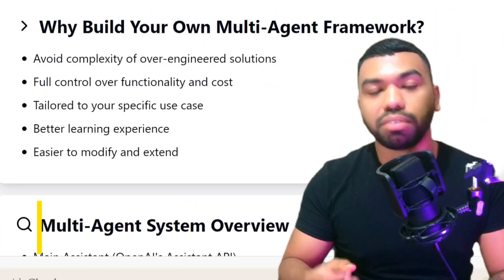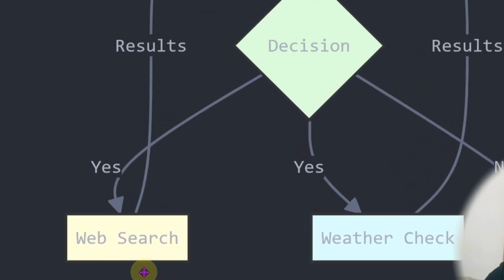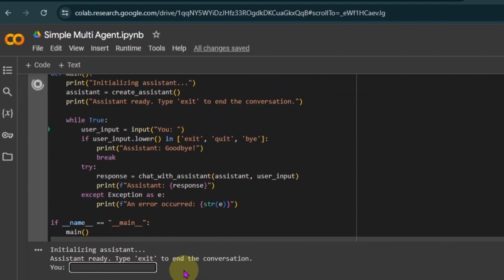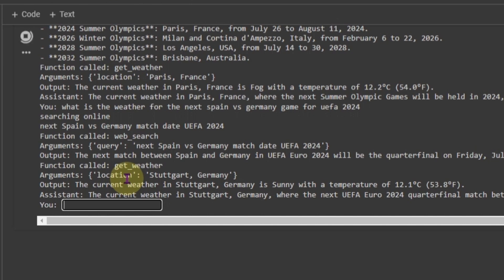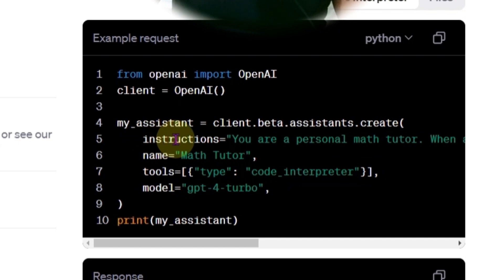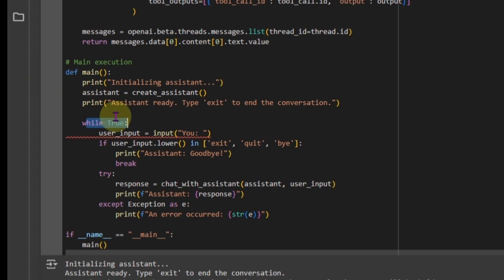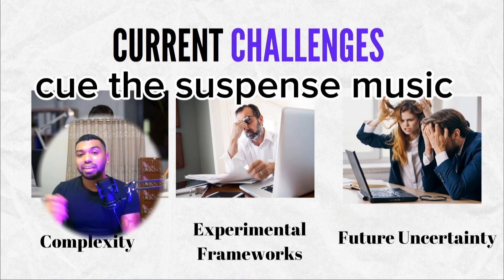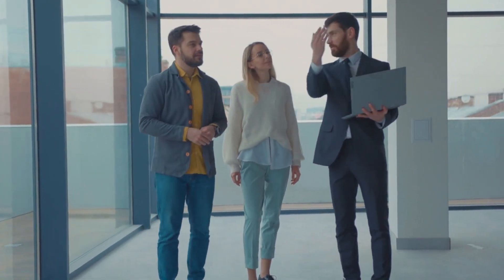😲Why CrewAI is OBSOLETE: DIY Multi-Agent AI For Beginners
Ready to convert your fragile workflows into persistent digital workers?

In this eye-opening video, we challenge the complexity of popular AI agent frameworks like CrewAI and AutoGen. Learn how to build your own custom multi-agent framework using OpenAI's Assistant API, function calling, and external APIs in just a few lines of code. We'll show you why this DIY approach is not only simpler but often more effective and cost-efficient than over-engineered solutions. Perfect for beginners and experienced developers alike, this tutorial will help you unleash the full potential of AI agents for your specific use case.

Chapter Summary:
0:00 Introduction: Challenges with complex AI frameworks and the promise of a simpler solution
1:34 Multi-Agent Framework Overview: Explanation of architecture and main components
2:31 Setting Up the Environment: Introduction to required APIs and Google Colab setup
3:41 Demonstration of the Framework: Example queries showcasing multi-step processing
6:16 Code Breakdown: Detailed explanation of key code components and implementation
10:03 Benefits of Custom Framework: Simplicity, control, cost-effectiveness, and customization
11:33 Future Outlook and Course Promotion: Discussion on AI developments and accelerator program
13:38 Conclusion: Recap, encouragement to build custom solutions, and call to action